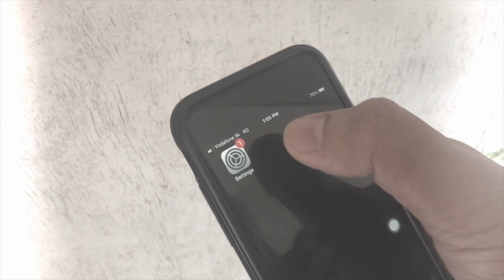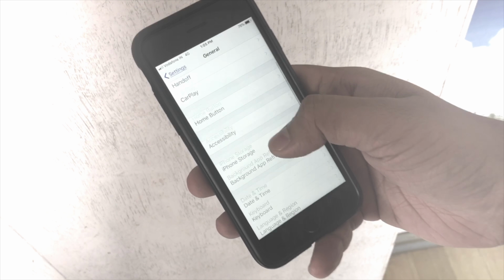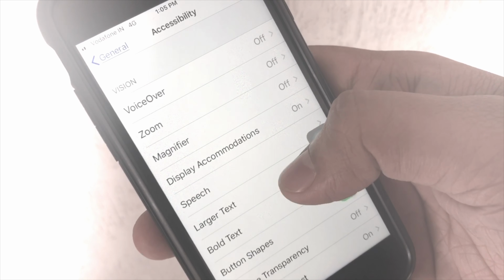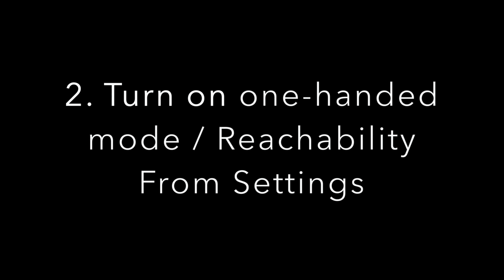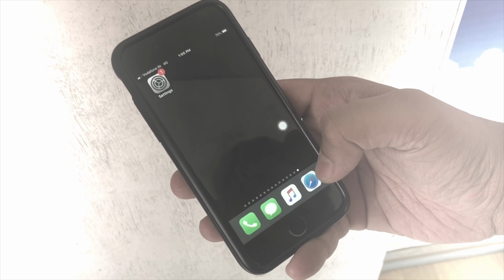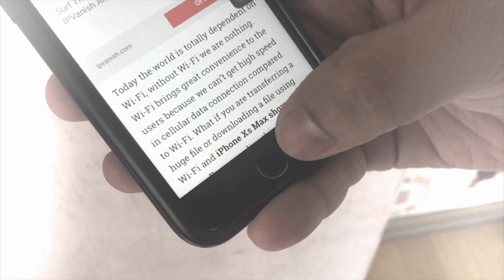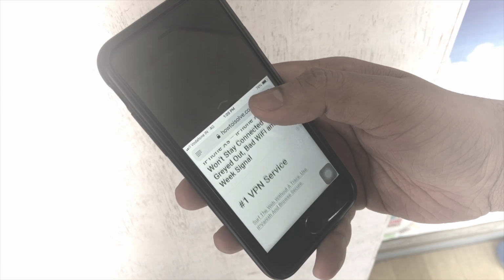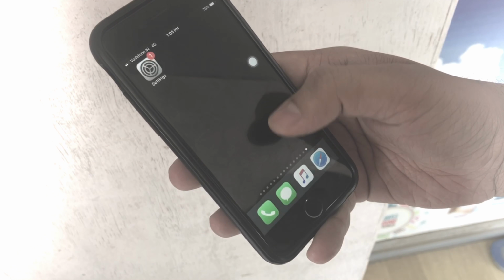How to Enable/Use Reachability on iPhone 8 (Plus), iPhone 7 (Plus), iPhone 6 (Plus)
How to Enable and Use Reachability on the iPhone 6, iPhone 6 Plus, iPhone 8, iPhone 8 Plus, iPhone 7, iPhone 7 Plus.

Access your iPhone screen in half of the screen. it's also called One Handed mode. Let's check out how to put your full iPhone screen into small that accessible on tiny hand.

Stay Up To Date with HowtoiSolve!